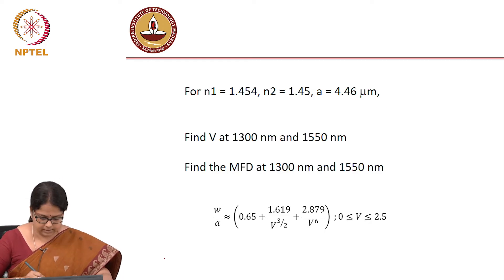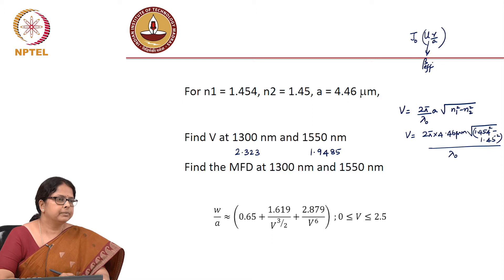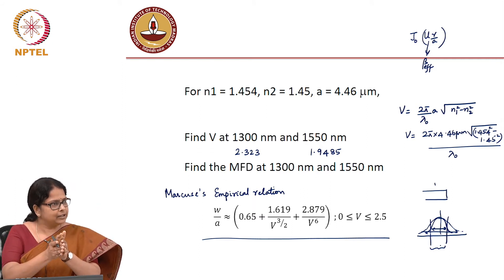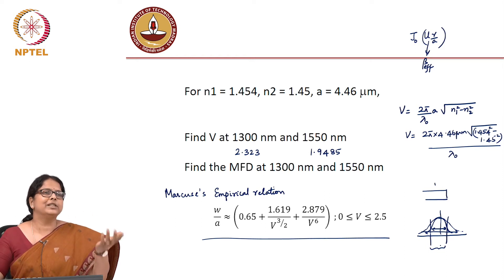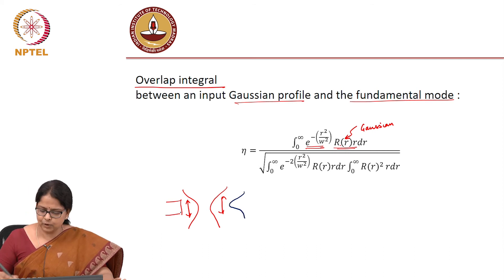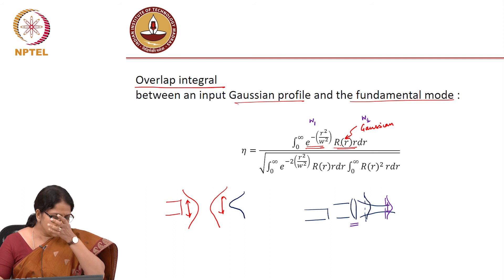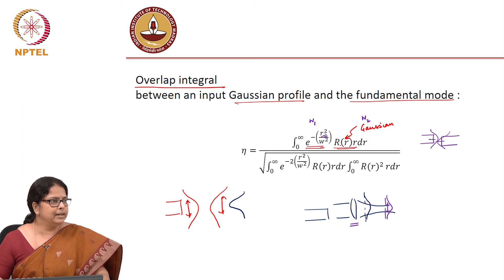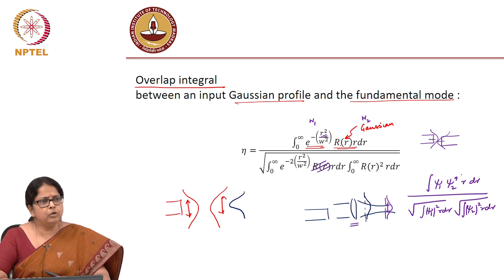Lec 51: Mode Field Diameter